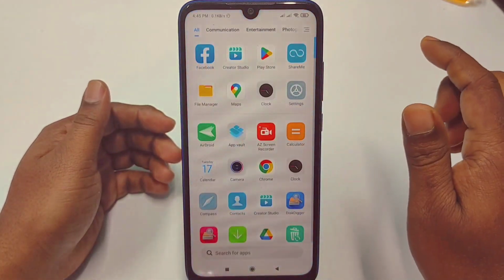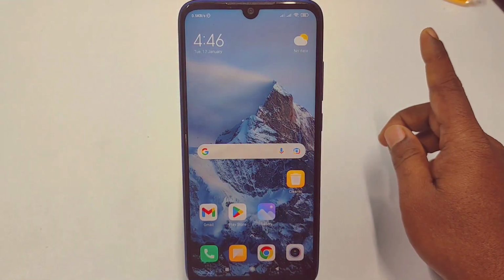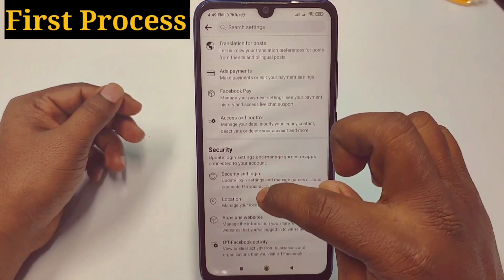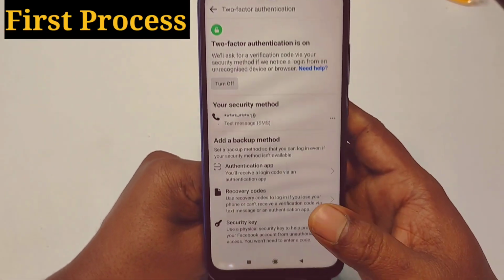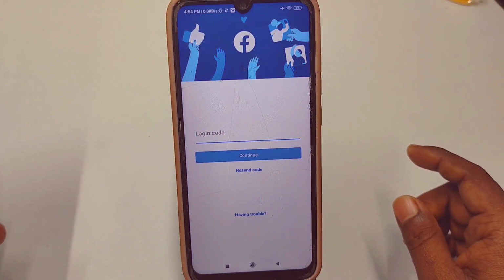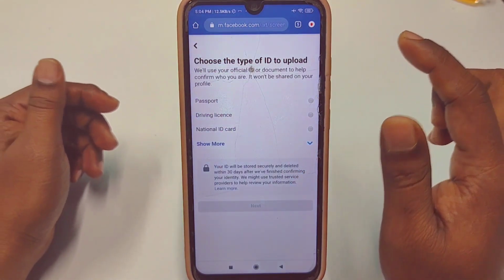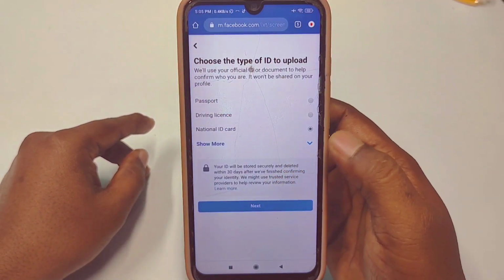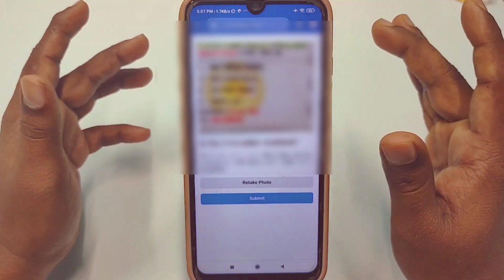Solve Facebook Two Factor Authentication Problem 2023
Facebook Two factor authentication code Did Not received. Fix Facebook two factor authentication code not receive. Solve Facebook two factor authentication problem. For better security we turn on two factor authentication in Facebook account.  but sometimes we Did Not receive two factor authentication code and sometimes we lost our sim card. and if we Don't give Login code then we can't use Facebook account. So, in this video I'll show you how to Fix Facebook two factor authentication code Did Not receive problem. Thanks.